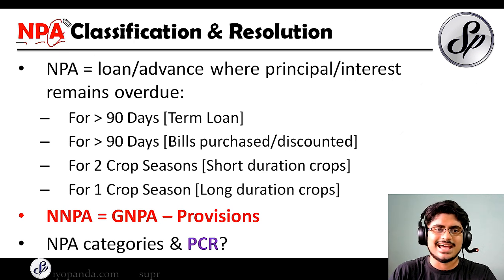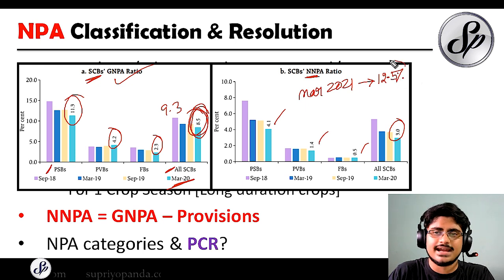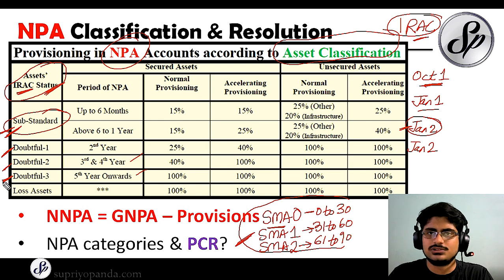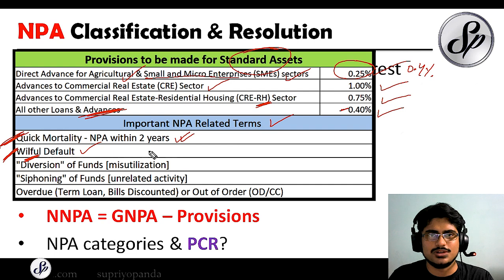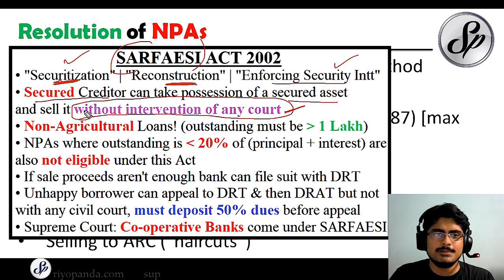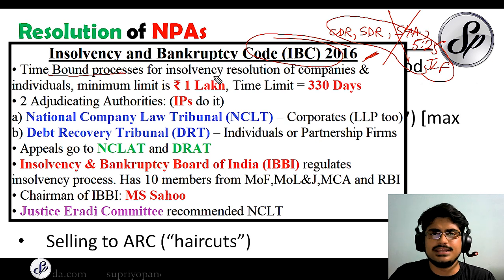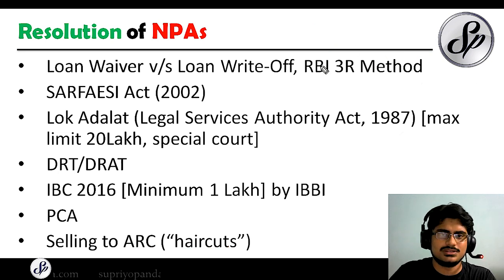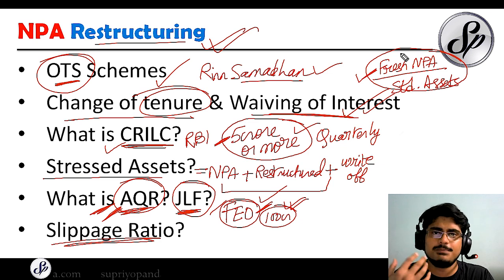Non Performing Assets in Banking [NPA] | SBI PO, IBPS PO, IBPS RRB | Banking Awareness by Supriyo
Non Performing Assets in banking have been explained covering provisioning of npa in banks, net npa and gross npa, sarfaesi act 2002, asset reconstruction company, debt recovery tribunal, lok adalat, crilc, one time settlement scheme, insolvency and bankruptcy code 2016 and all other non performing loans topics. This Banking Awareness by Supriyo video is focused on non performing assets in banking, npa in banks, provisioning of npa in banks and how to recover npa in banks. Very useful for banking awareness for sbi po, banking awareness for ibps po and banking awareness for ibps rrb. This video covers gross non performing assets and how to reduce npa in banks. This non performing assets in english video will help you prepare banking awareness for sbi po 2020, banking awareness for bank po, and banking awareness for other exams. Financial awareness for bank exams is often asked in the Mains exams with a focus on non performing assets. You must cover banking and financial awareness comprehensively. Your ibps po preparation strategy and ibps rrb po preparation 2020 will be boosted by this banking awareness by supriyo. Static banking awareness & banking awareness current affairs will be covered in this series. Must watch for all SBI PO, IBPS PO and IBPS RRB bank exam aspirants to cover non performing assets.

📚M. Tyra’s Magical Book on Quicker Maths

📚Quantitative Aptitude Quantum Cat (High Level Book)

📚English Grammar Wren & Martin

📚 Disha Experts English Book with Topic-wise Solved Papers